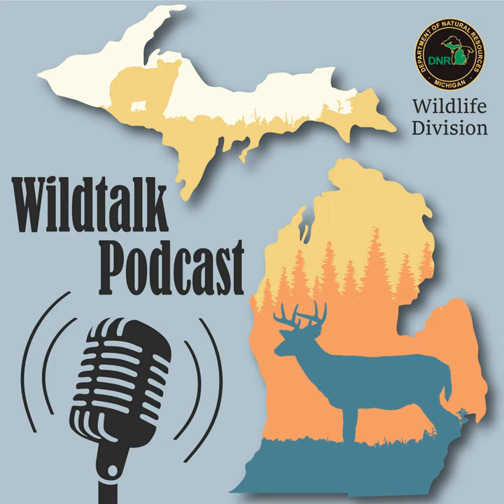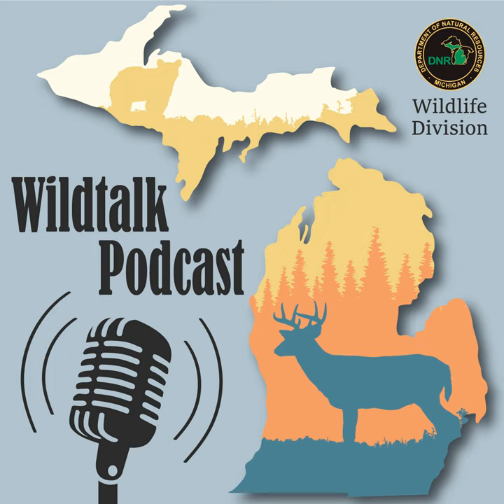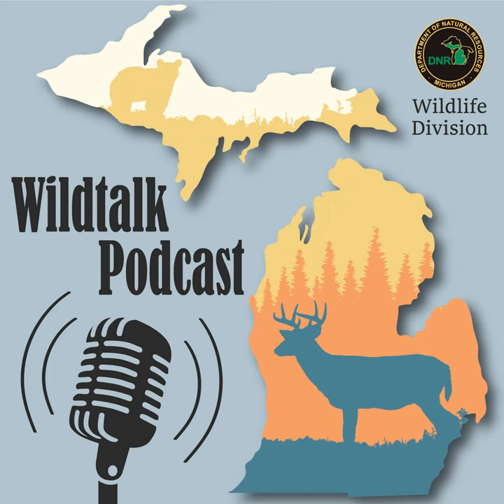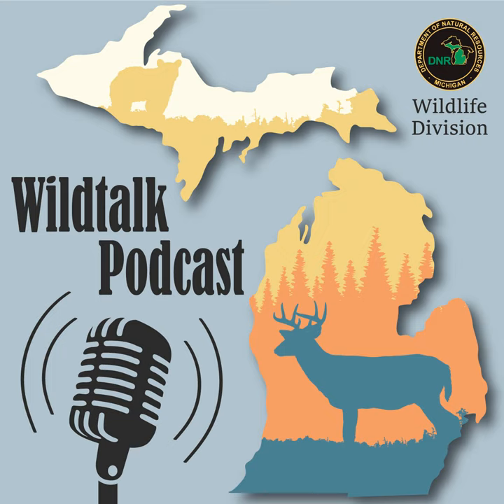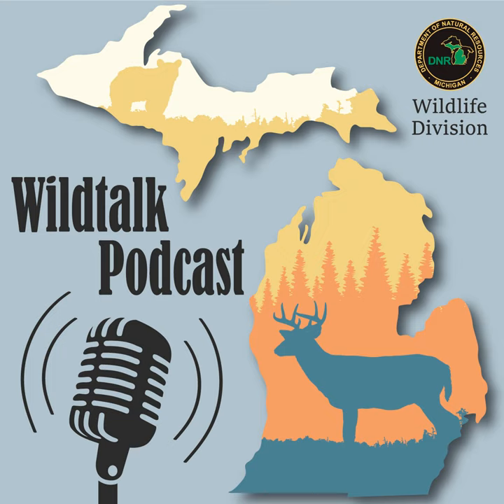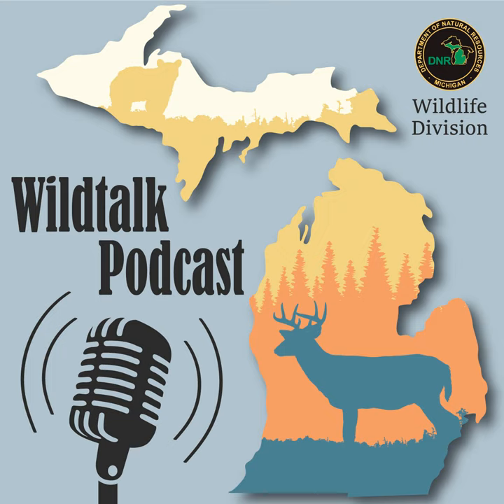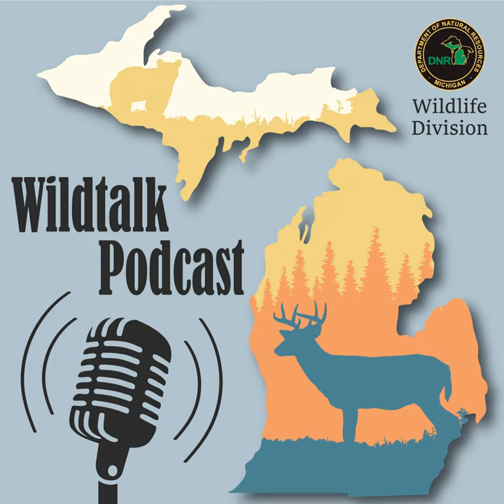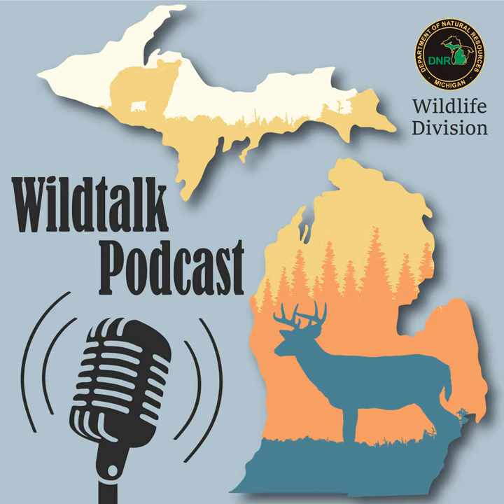Bear with us for a moment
In this episode of the Michigan DNR's Wildtalk Podcast, you’ll find out what work is happening for wildlife in Michigan’s Southwest Lower Peninsula, talk about bears and large carnivores with Cody Norton, and hear listener questions answered during the mailbag segment. The episode wraps up with a discussion about how you can save yourself and the wildlife around your home from headaches this spring.

Questions or comments about the show? You can also email (mailto: ) , and even send your question as a sound file that you record on your phone to be played on the air!

Episode Hosts: Hannah Schauer and Rachel Leightner
Producer: Eric Hilliard
Around the State Guest: Mark Sargent
Main Interview Guest(s): Cody Norton